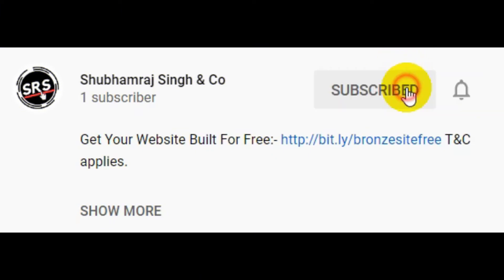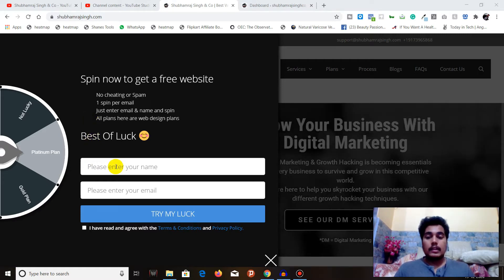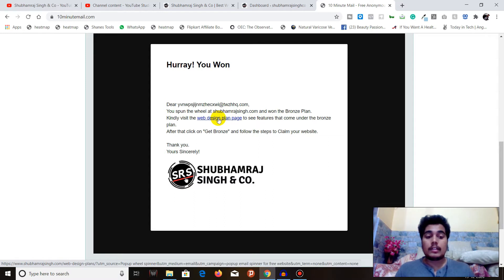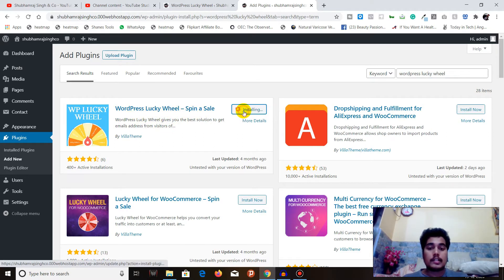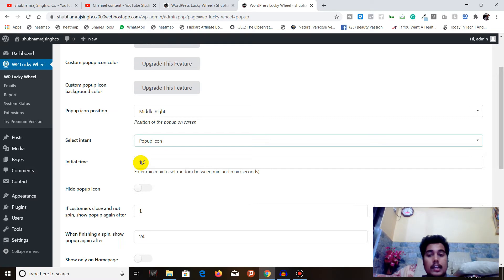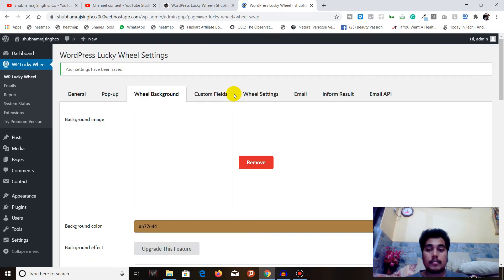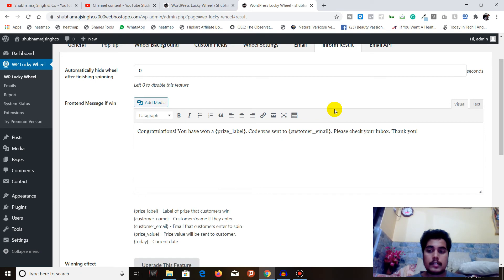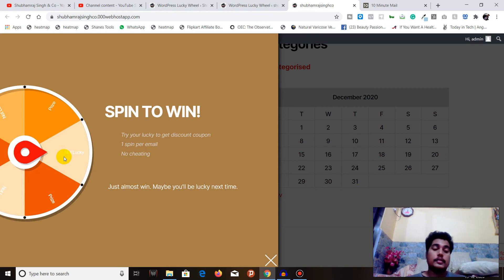How To Add Email Opt-in Wheel On Your Website? | WordPress Lucky Wheel Plugin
This video will explain to you how you can add an opt-in email wheel to any WordPress website for free.

TimeStamps

00:00 - Introduction
02:13 - Spinnin Wheel Demo
03:11 - Checking Email
05:27 - Installing & Activating WordPress Lucky Wheel Plugin

Cheers!